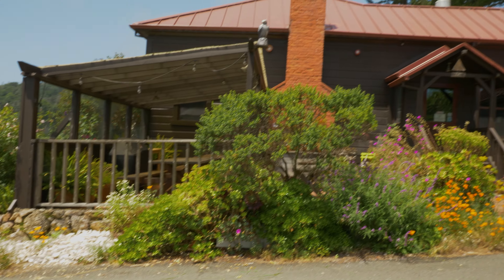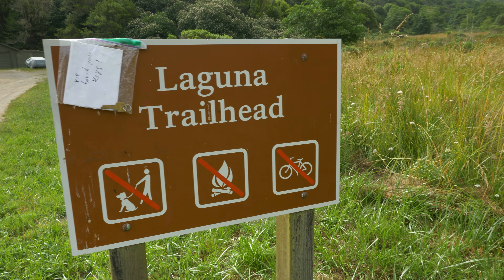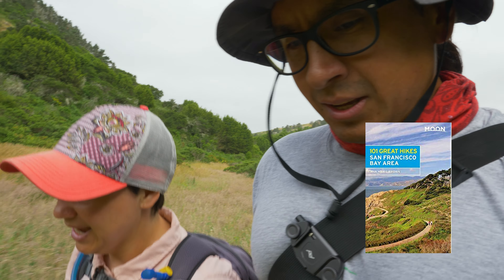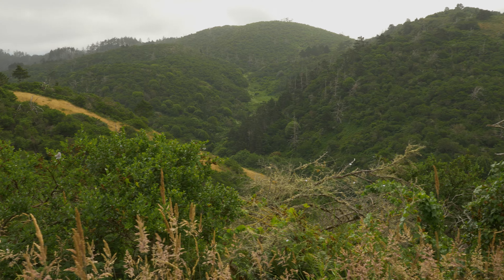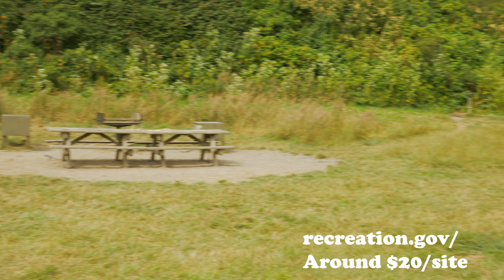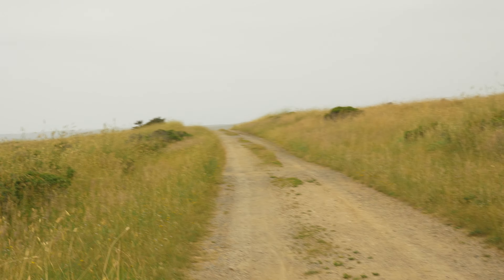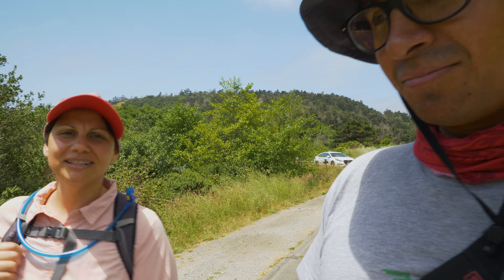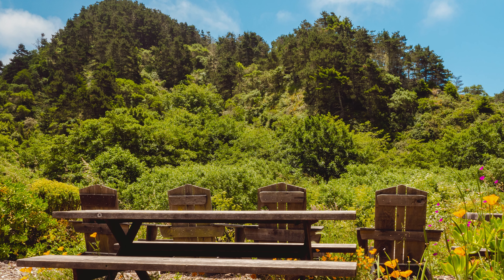Laguna Trail to Coast Trail | Point Reyes, CA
We hike Laguna Loop, to Fire Trail, to the Coast Trail in Point Reyes as part of our Point Reyes Tour from 2019.

MUSIC
Rasmus Faber / Ocean Deep